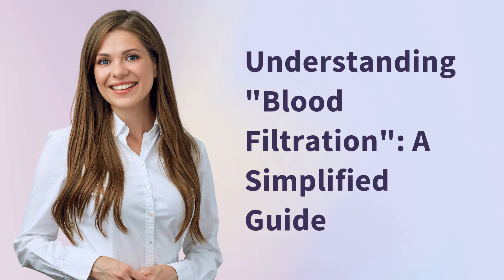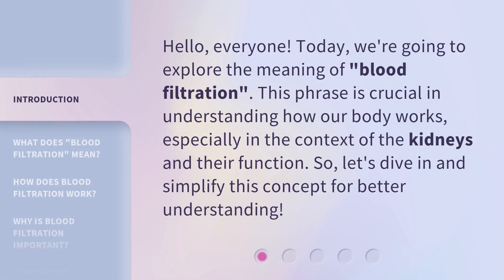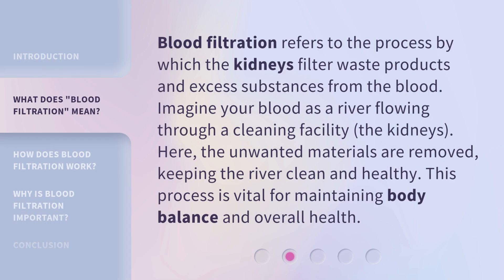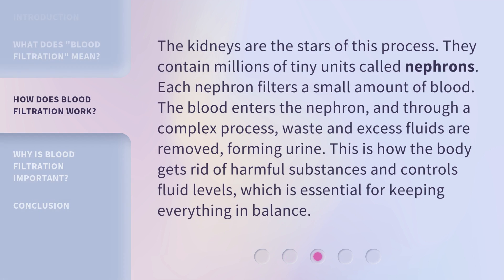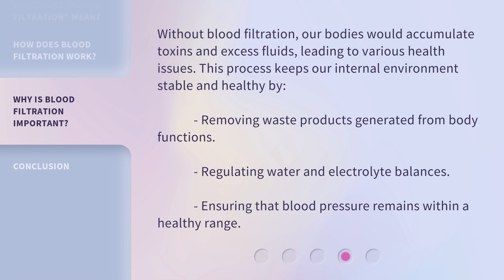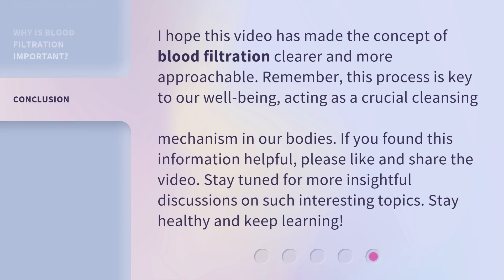Understanding "Blood Filtration": A Simplified Guide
00:00 • Introduction - Understanding "Blood Filtration": A Simplified Guide
00:29 • What Does "Blood Filtration" Mean?
00:55 • How Does Blood Filtration Work?
01:25 • Why is Blood Filtration Important?